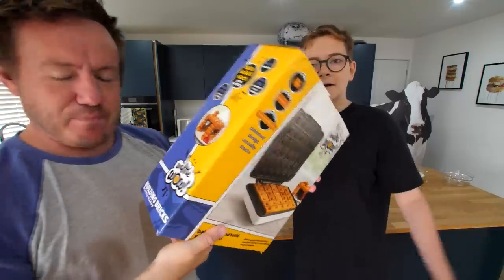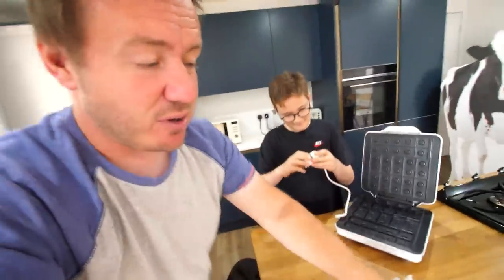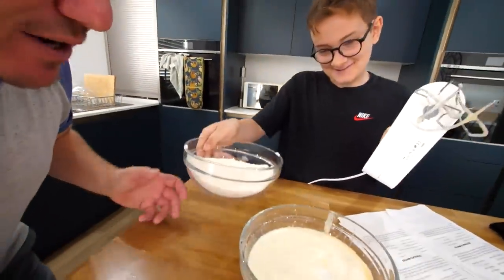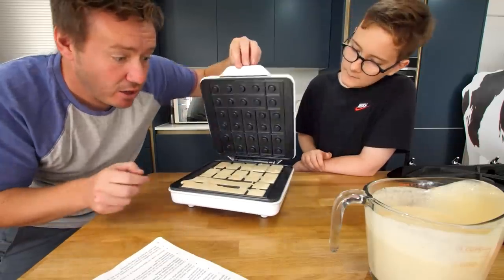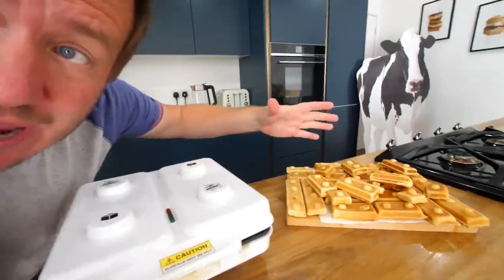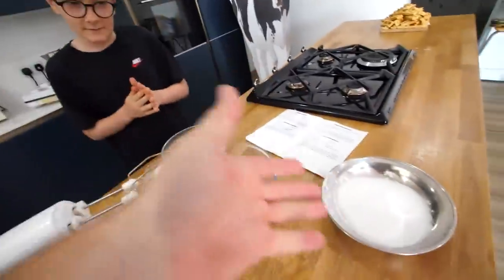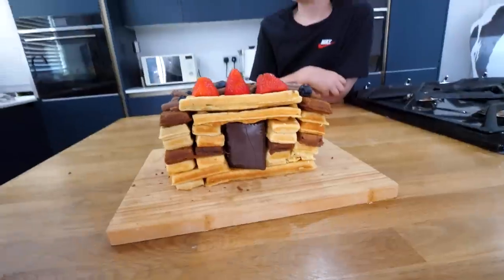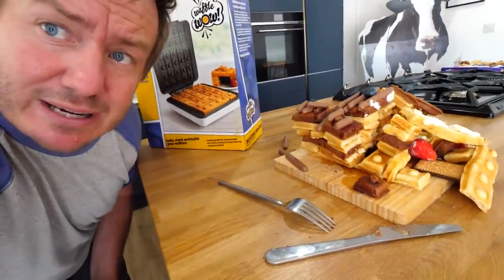We Tried a Machine that Makes Waffle Blocks!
I've got my nephew Ben over for the day, he loves waffles and lego and I just happen to have a machine that potential can make both! I've got hold of an electronic waffle maker machine that makes individual block pieces which can be stacked to actually make a genuine waffle house. Lets see if it works, then let Ben build his own actual waffle house!